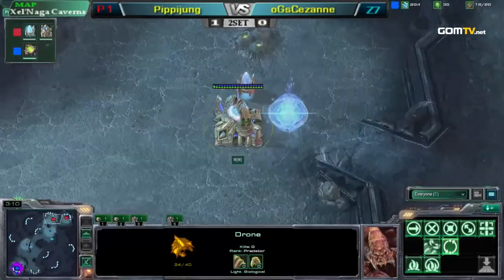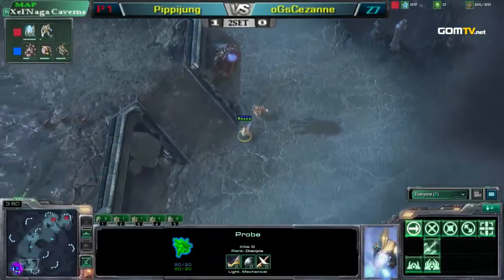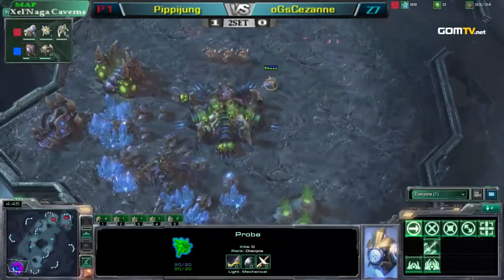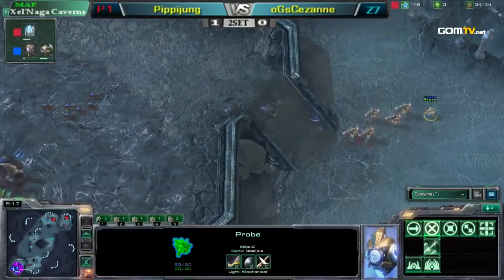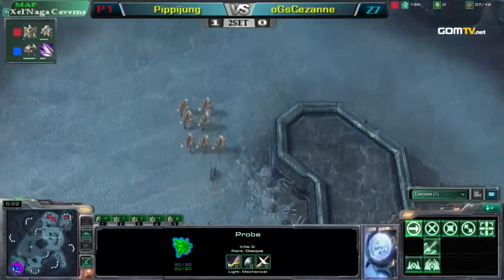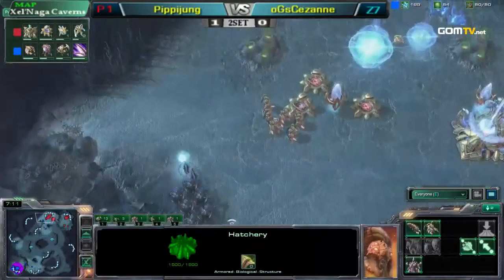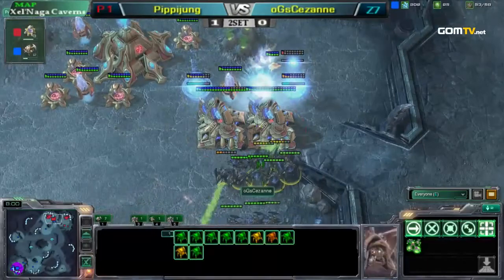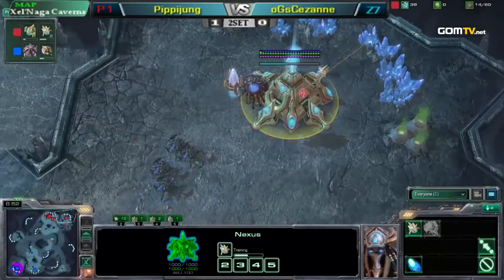2010 GSL Season 2 Ro64 Match 15 Set 2 Pippi vs Cezanne